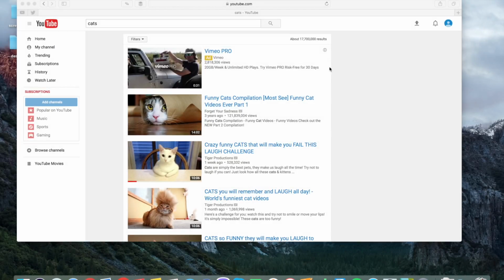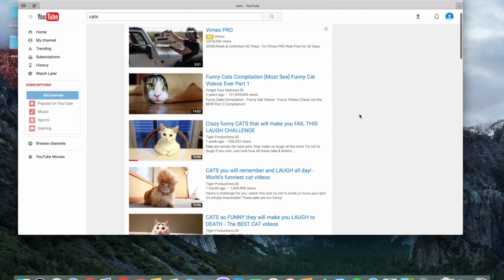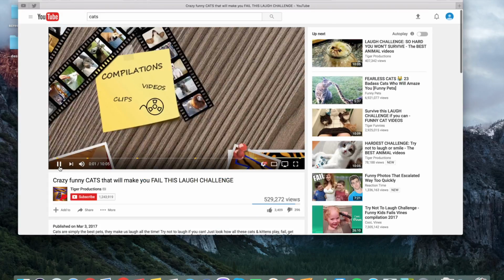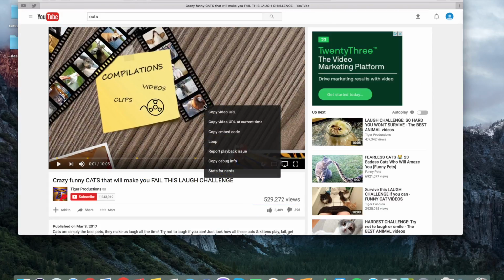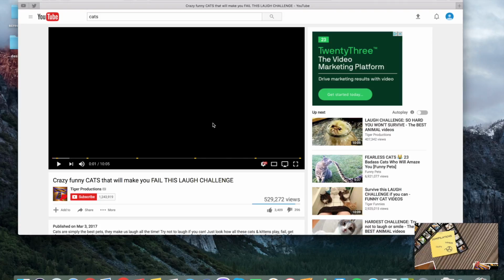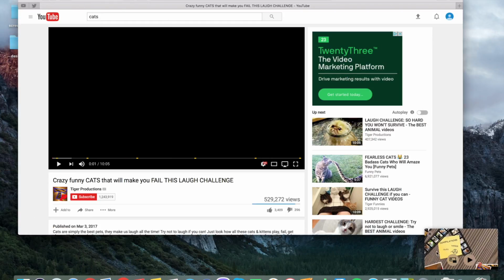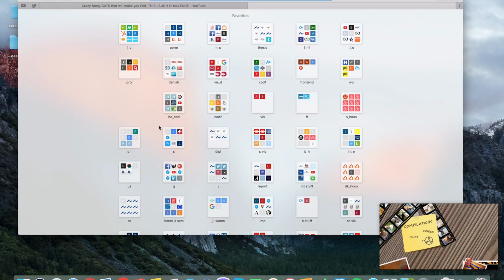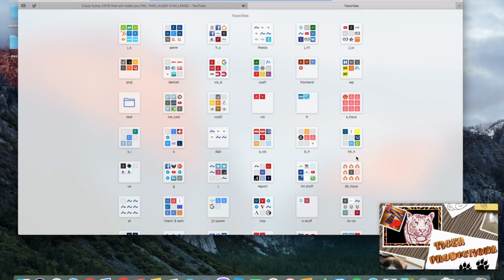💪 VIDEO SUPERHACK 💪 - Picture in Picture video on Mac OS